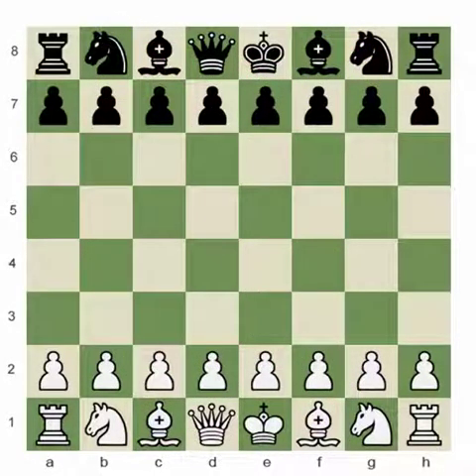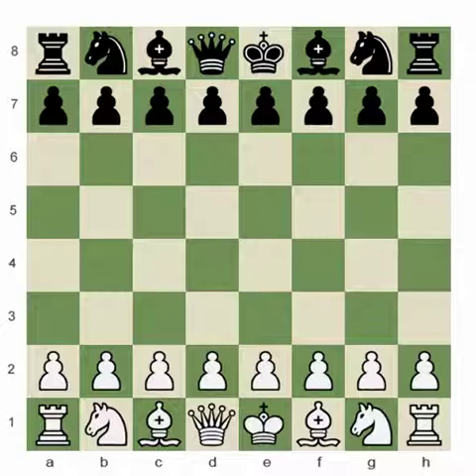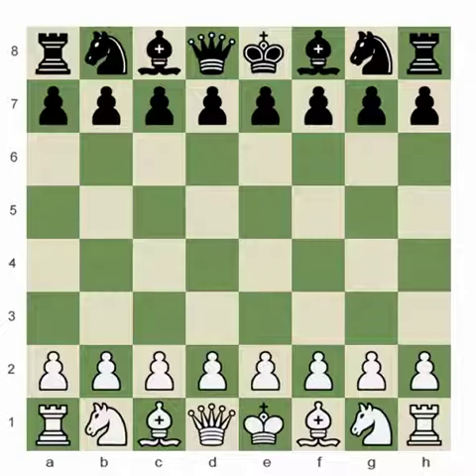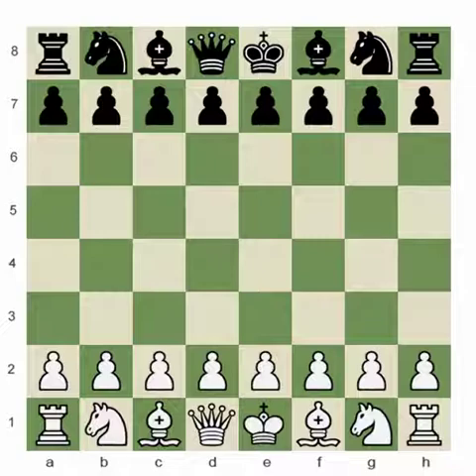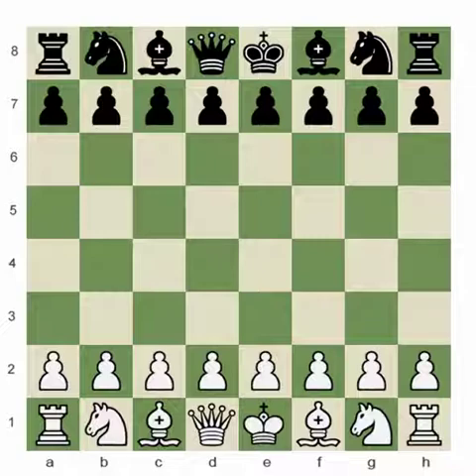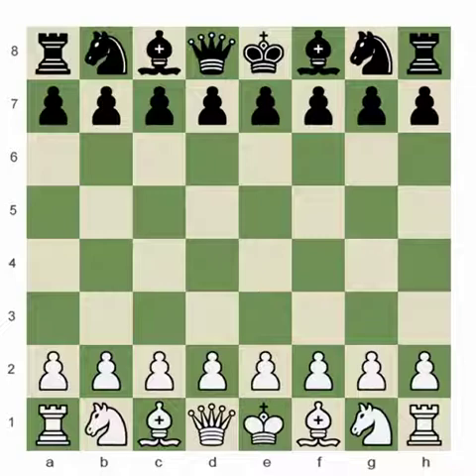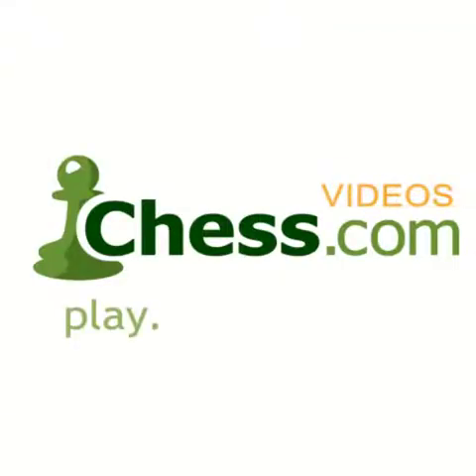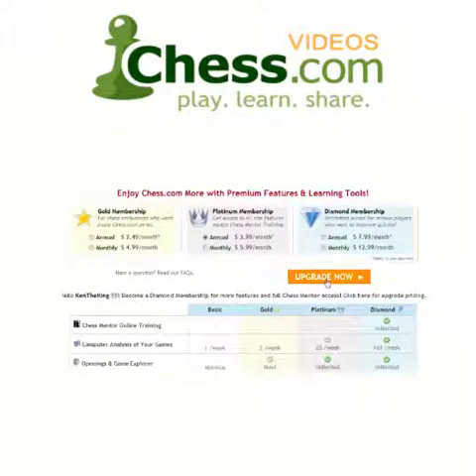No Exceptions - Chess Video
GM Dzindzichashvili gives some very important advice about the principles of chess vs. the desire for creative play. He shows two model games to emphasize his points, focusing on principles of development and consistent planning in the opening.